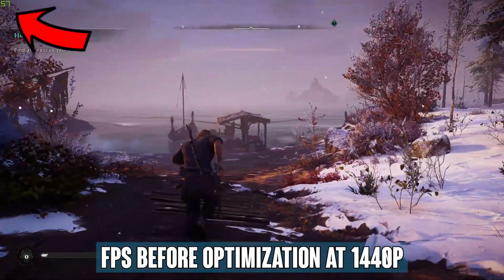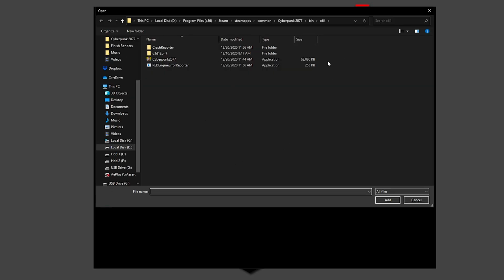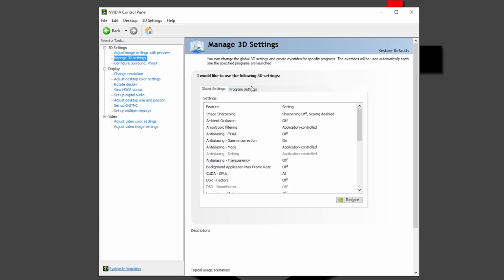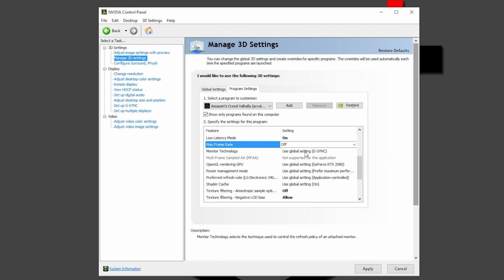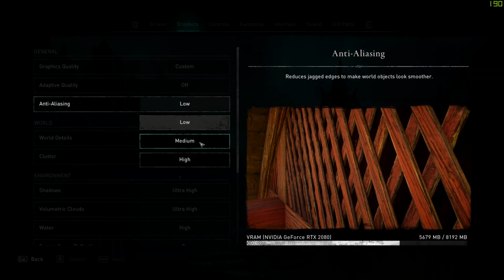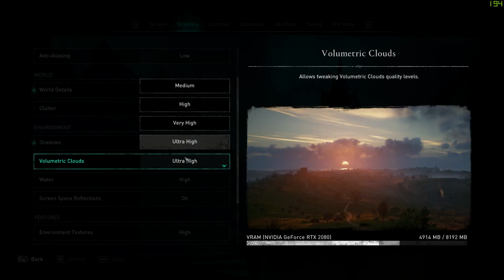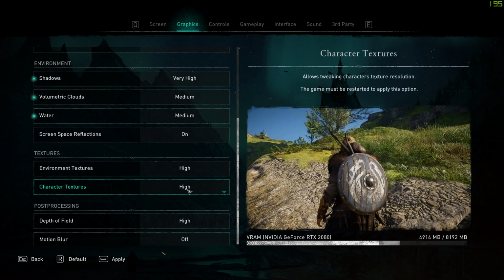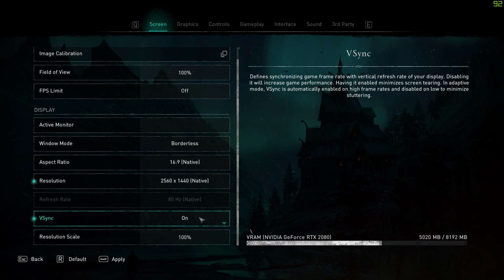🔧 Assassins Creed Valhalla Increase PERFORMANCE and Boost FPS | Complete optimization Guide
Increase Drastically performance and Boost Fps of Assassins Creed Valhalla. On this optimization guide for assassin's creed valhalla, we are going to make some tweaks into windows itself and all the best in game settings to improve performance and bring better optimization to the mess that Ubisoft hat let for us the players to repair.

When you watch the video until the end the game will be running at better fps, more smooth gameplay and all of that without loosing too much on the quality and immersion of Assassin's Creed Valhalla

Timestamps:
0:00 Intro
0:30 Subscribe
0:50 Windows Optimization
2:09 Nvidia Control Panel Settings
4:03 In-Game Settings
7:30 Outro

Assassin´s Creed Valhalla Increase PERFORMANCE and Boost FPS | Complete optimization Guide